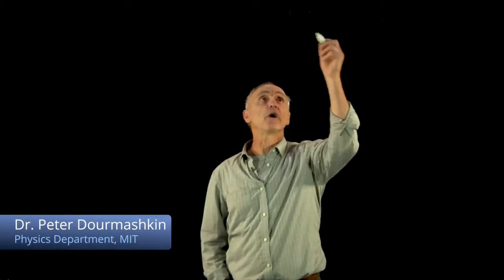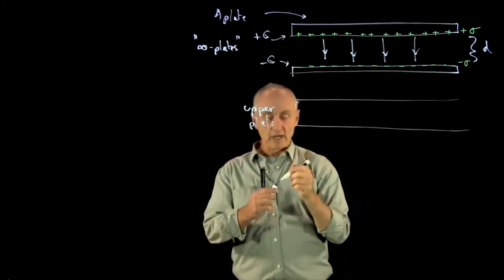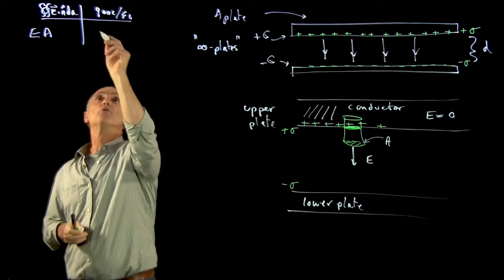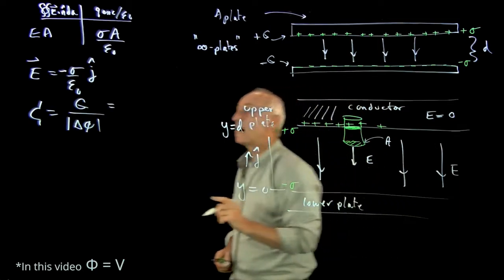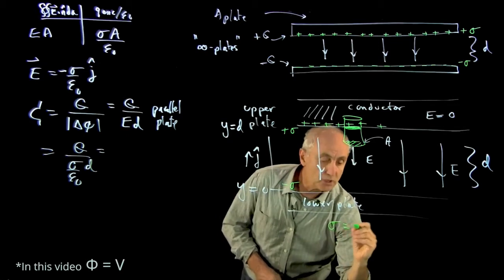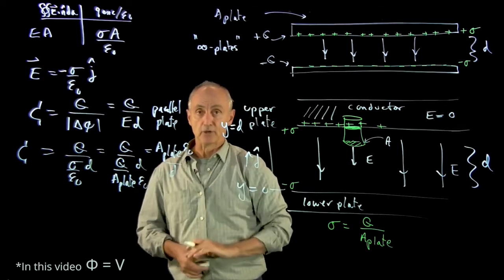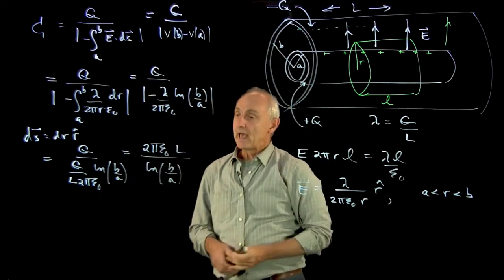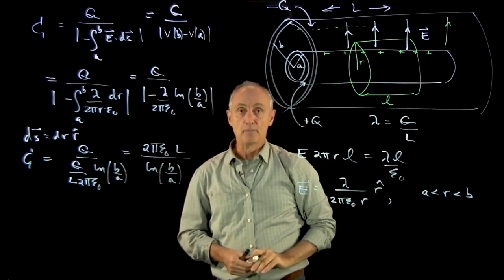Different types of Capacitors